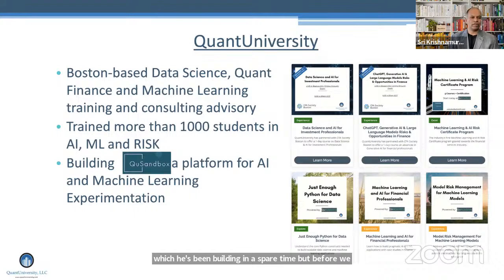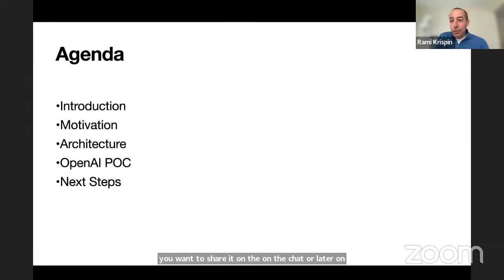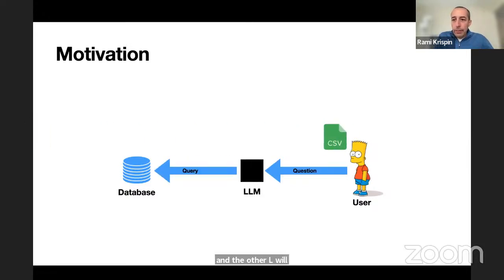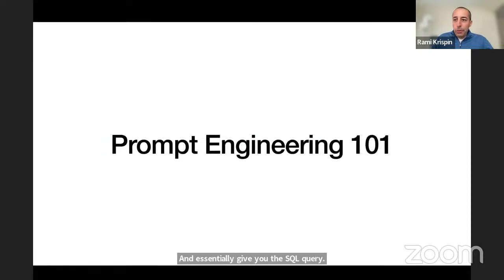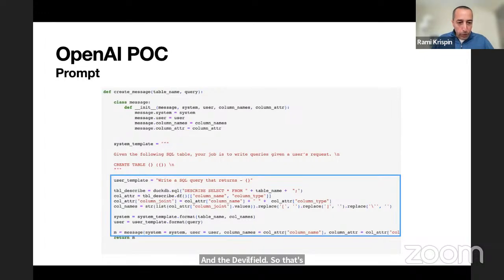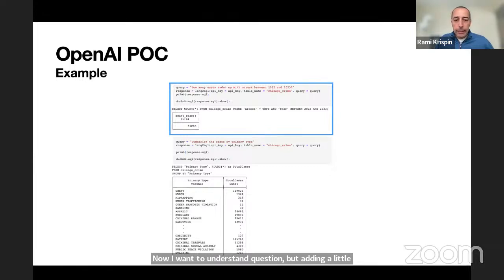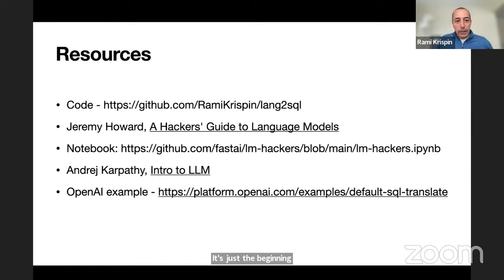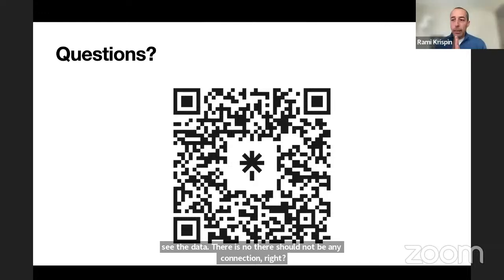QuantUniversity Lecture Series:Creating a Language to SQL Generator with LLM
Brief synopsis: One of the main use cases of LLM models is the ability to translate language into code. In this talk, we review approaches for leveraging LLMs to create a language to SQL translator with the OpneAI API.

Bio: Rami Krispin is a data science and engineering manager who mainly focuses on time series analysis, forecasting, and MLOps applications.
He is the author of Hands-On Time Series Analysis with R and is currently working on my next book, Applied Time Series Analysis and Forecasting, which focuses on forecasting at scale.

He is passionate about open source, putting stuff into production (e.g., MLOps), working with data and APIs, machine learning, Bayesian statistics, data visualization, and GIS data.